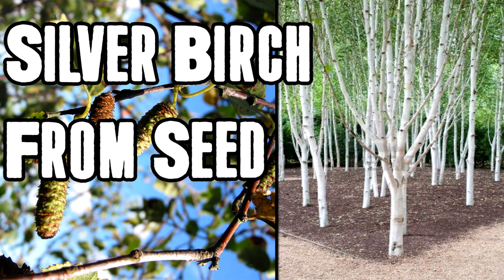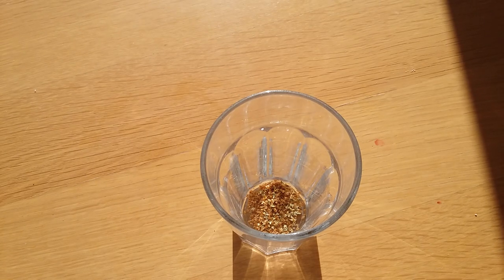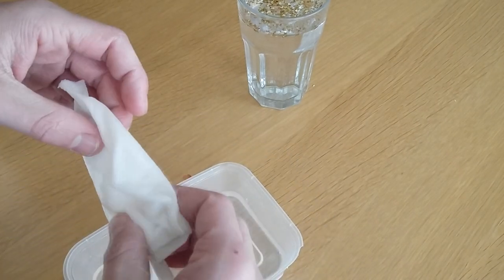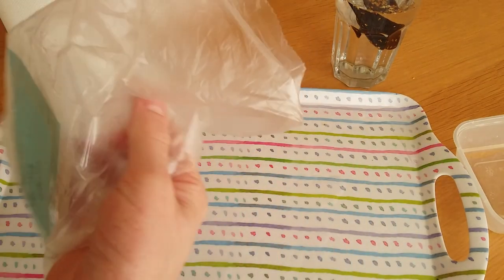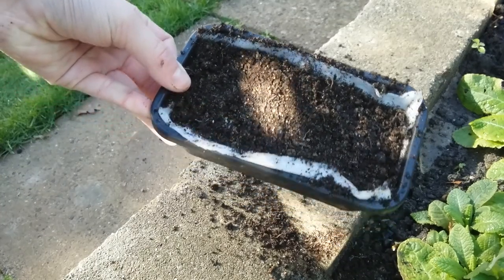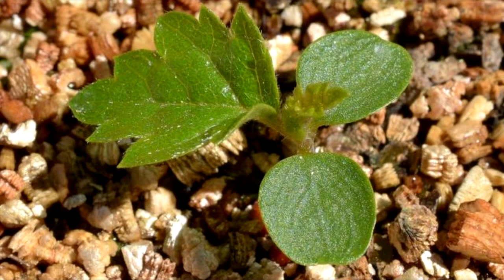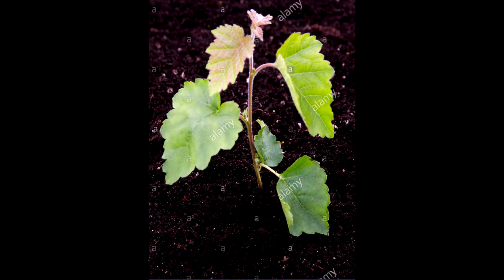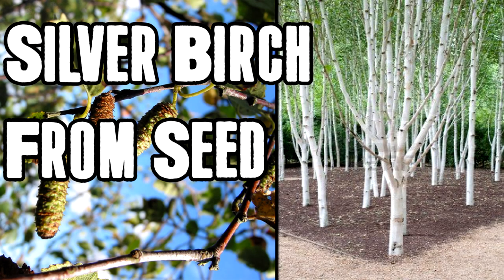How To Grow A Birch Tree From Seed!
So today I will be showing you how to grow birch trees from seed.This will work with all birch varieties such as:river birch,paper birch ect.So I hope this video will help you to grow your own silver birch trees from seed.You can also grow these as bonsai trees aswell.This is just an updated version of my previous video on this from about a year ago(How to grow birch trees from seed).I just wanted to include more methods and to make a better,more clear video on how to grow birch trees from seed. Thankyou for all of my donations!These have gone to help fund for my polytunnel cover.It means so much.thank you once again.

Spencer